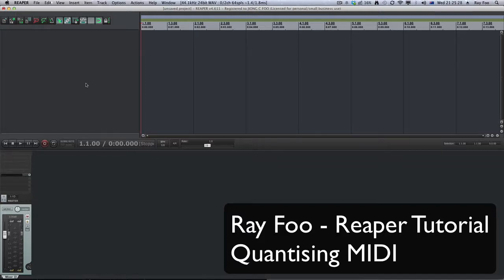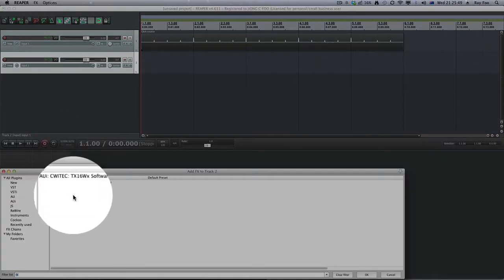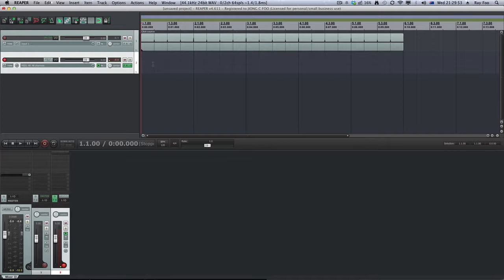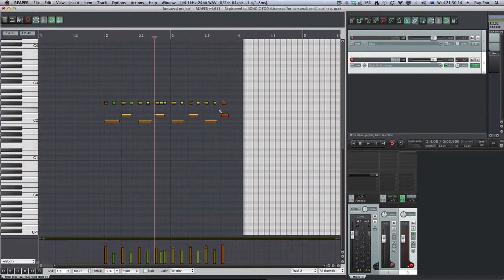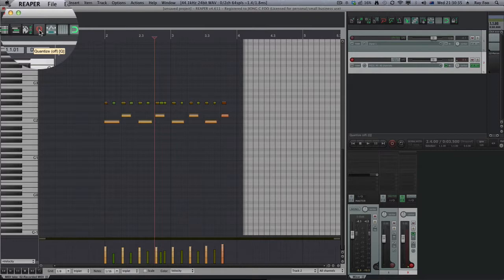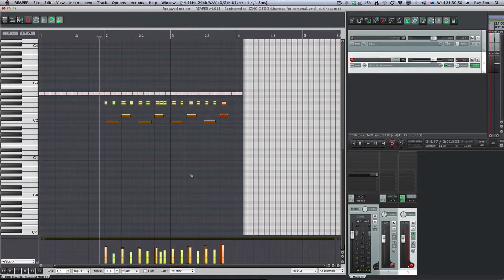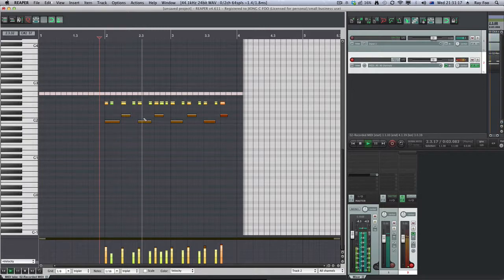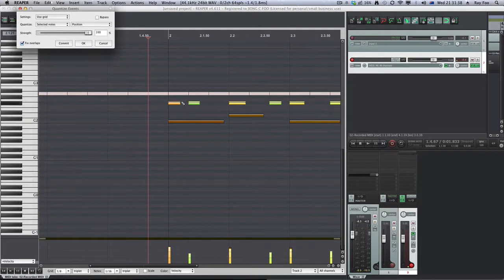Reaper - TX16WX Sampler 3 MIDI Quantising